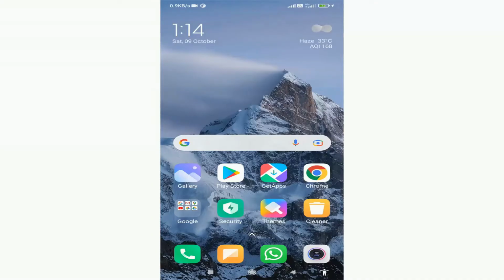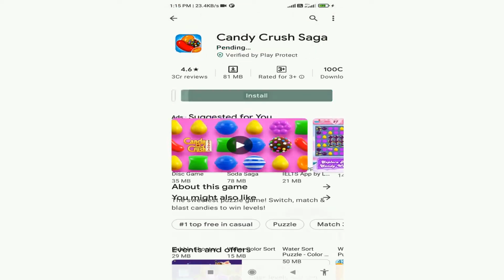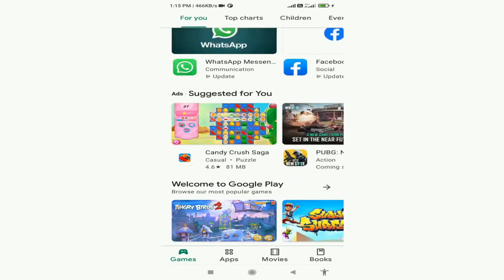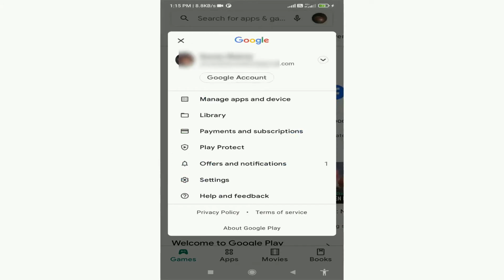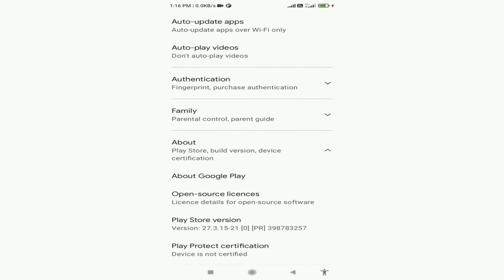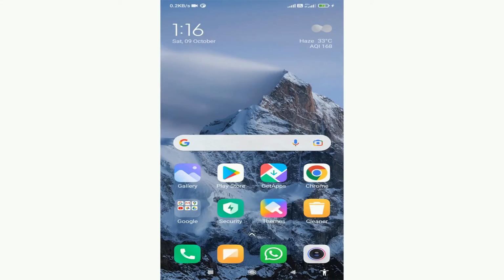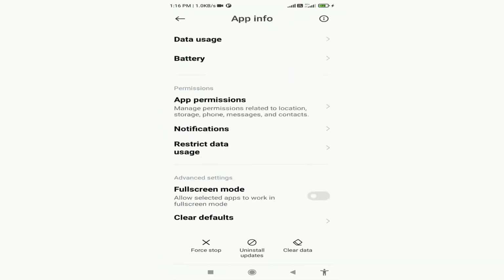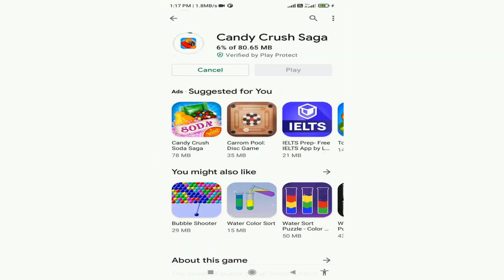How to fix Playstore pending problem Solved | play store pending download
In today's video, I will show you how you can solve your google play store pending message problem when you're going to install any app or update any app on google play store.